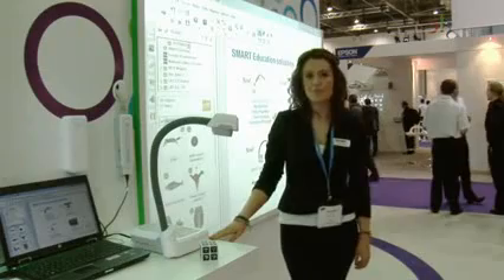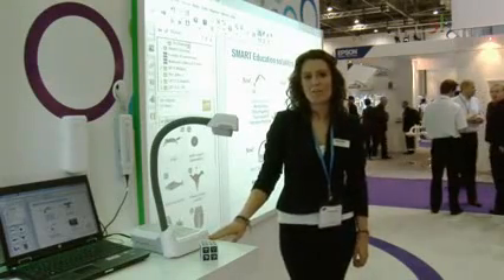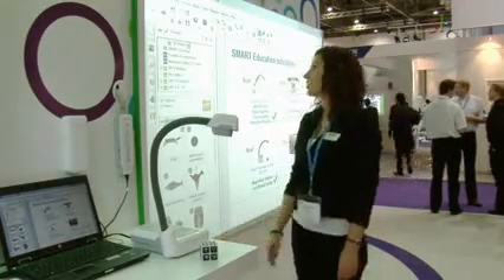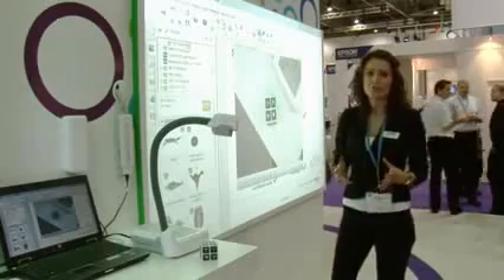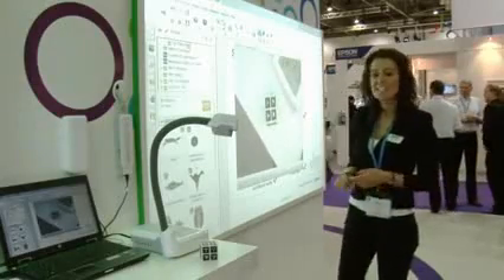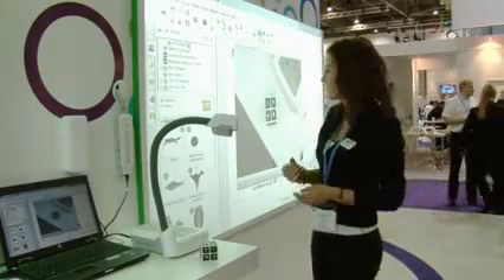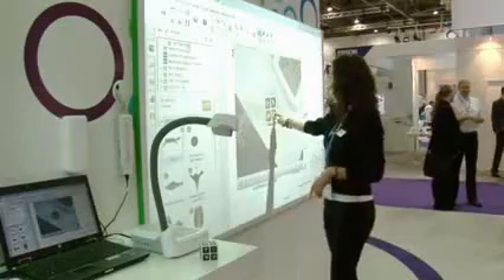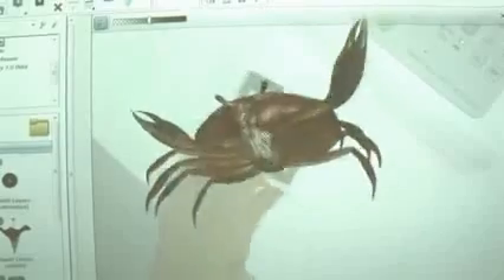Cámara de Documentos SMART SDC-450 - Incluye Cubo de Realidad Aumentada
La nueva Cámara de Documentos SMART SDC-450 utiliza una cámara de alta resolución para poder mostrar objetos de forma clara y definida.

Convierta de manera fácil objetos reales a formato digital. Es una forma fácil de mostrar a los alumnos conceptos abstractos o difíciles de explicar.

Por ejemplo es muy útil en clase de química, cuando el profesor va a mostrar un experimento químico. De este modo los alumnos pueden ver a tiempo real en la Pizarra Digital Interactiva SMART Board lo que su profesor les está explicando.

También permite realizar clases multimedia, ya que con la SMART Document Camera podrá grabar todas las clases o ejercicios puntuales con la ventaja de que los alumnos puedan estudiarlos después en casa.

Otra de las características de esta estupenda cámara de documentos es que incluye un "cubo de realidad aumentada". Este cubo les permitirá a los alumnos entender conceptos complejos de una manera más visual e interactiva. Los alumnos podrán mover con su mano el cubo y ver al mismo tiempo en la Pizarra Digital que lo que en realidad están manipulando es un objeto en 3D que ellos hayan elegido dentro del software SMART Notebook.